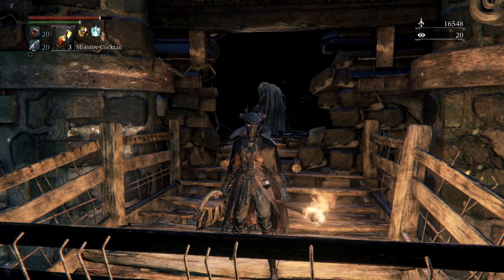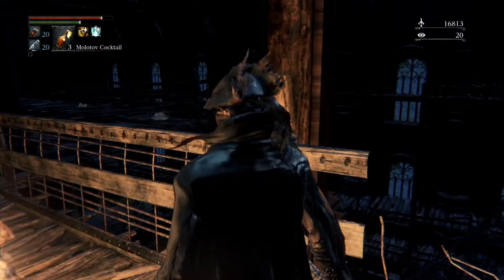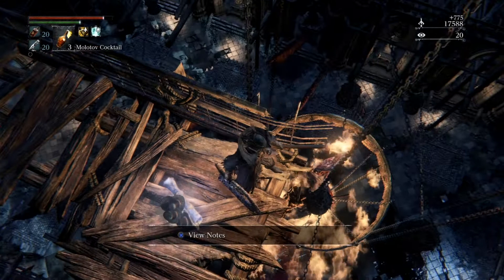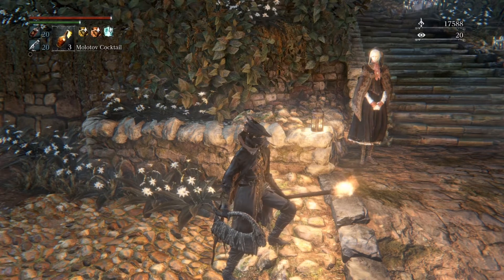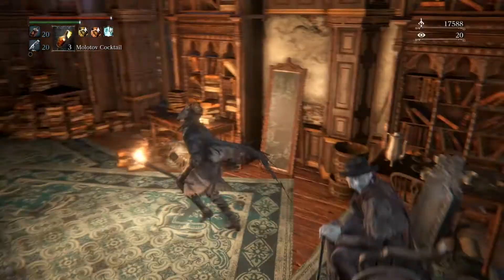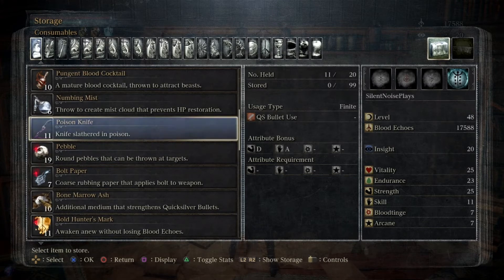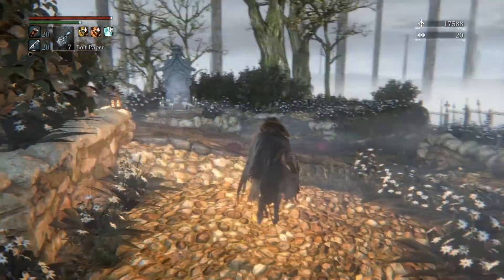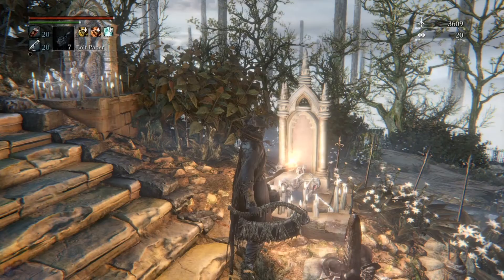#8 - SilentNoisePlays: Bloodborne - The Shadows of Yharnam Defeated!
Welcome back everyone to my playthrough of Bloodborne! In this part we complete the rest of the forest (by running like crazy) and fight the Shadows of Yharnam in a 3 vs 3 fair fight lol.

In the next part we will continue our journey and fight a big old spider in the water - EW!

If you enjoyed this video, consider leaving a like and subscribing (if you haven't already!) and make sure to ring the bell to get notified for when I upload new videos!